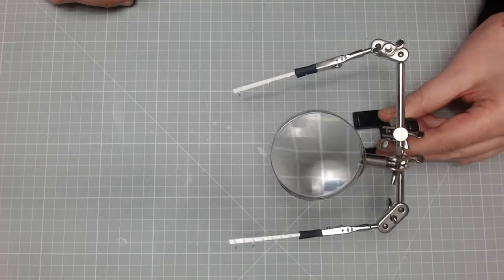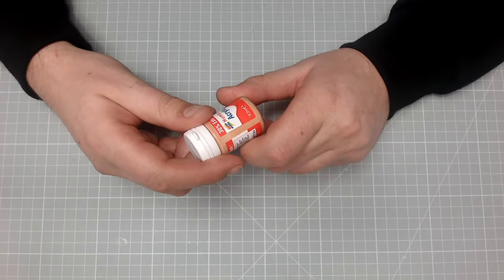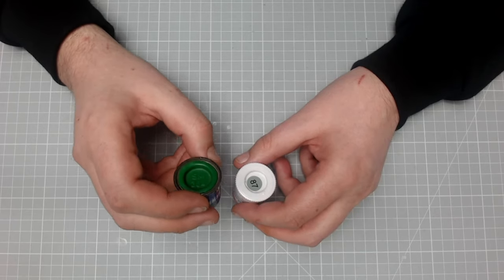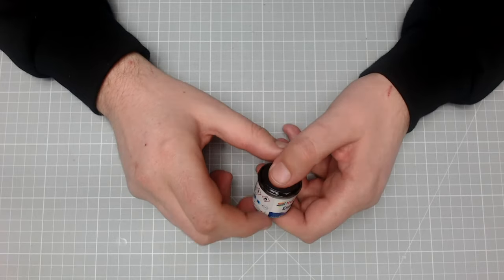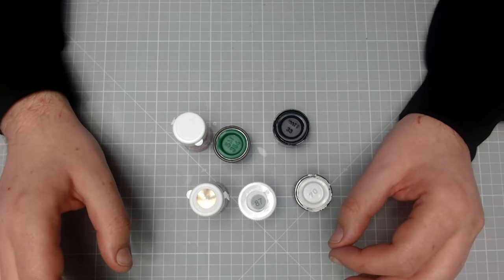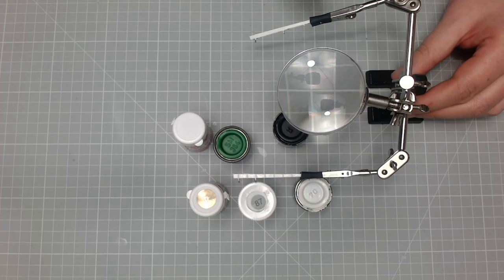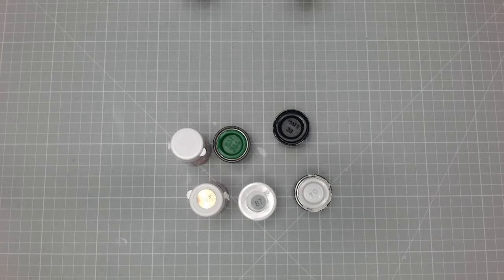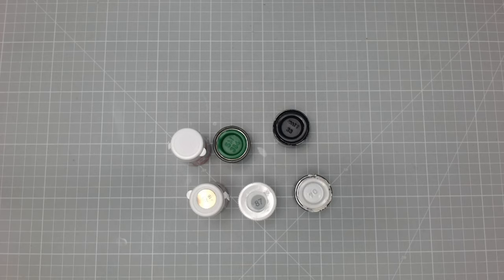Titanic Paint Guide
Titanic Paint Guide. Just a simple guide to the paints I will be using on my Hachette and This is no longer available from Eaglemoss Titanic

/mark.modz.714